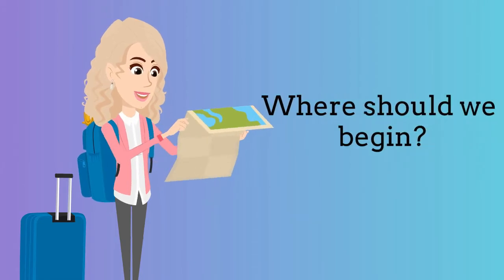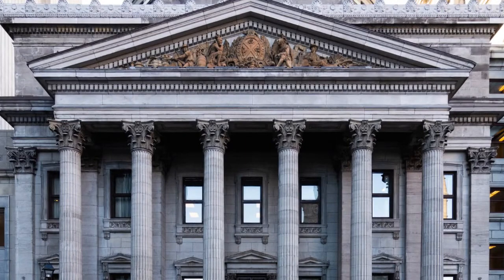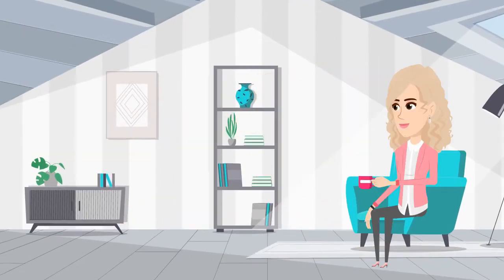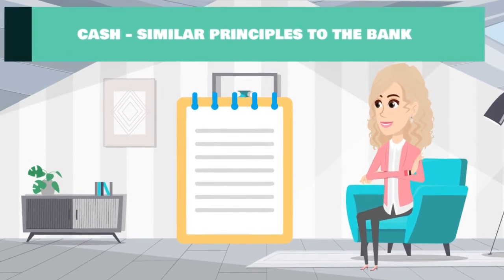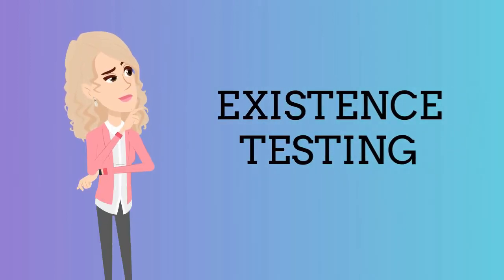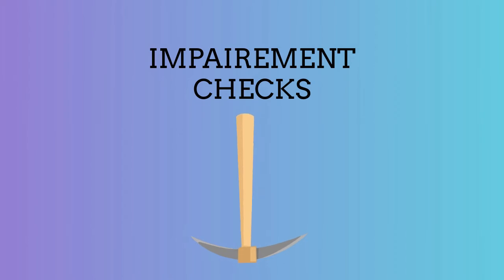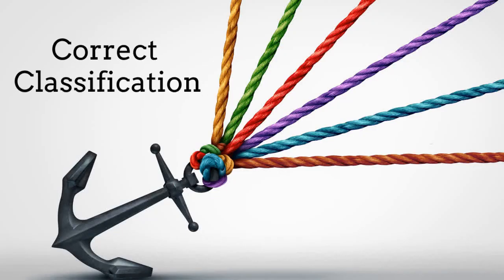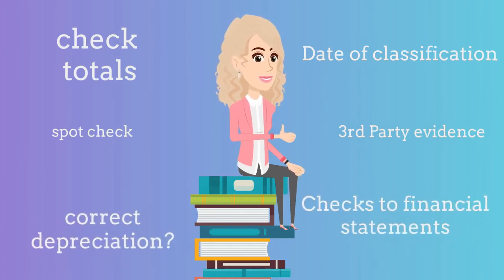Audit - Auditing UK - Audit Testing and Audit Procedures (Balance Sheet) - AAT, ACA, ACCA - BDO PWC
In this video I discuss the different audit procedures and tests that are undertaken in order to obtain sufficient and appropriate audit evidence. If you are currently studying towards an accounting qualification (such as AAT, ACA, ACCA, CIMA or CIPFA) or are looking to input further controls into your Bank and Cash and Non-Current Assets control environment in the UK then this might be beneficial to you.

This is specific to auditing in the UK (auditing UK).

An external audit is that which is carried out by the likes of BDO, PWC, Deloitte, KPMG and EY (top 4 or big four) and here I discuss the various ways in which audit evidence can be obtained and third party evidence reviewed.

If you are looking into what an audit is or what an auditor does then this video gives you an insight into the career of an audit and the day to day tasks undertaken.

If you are looking to start your career in accounting this playlist may be of use to you: